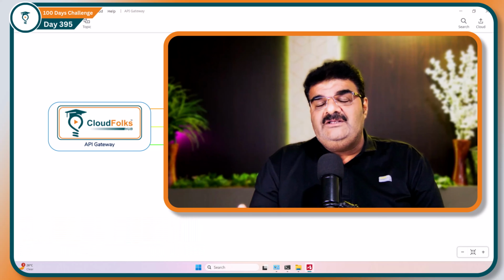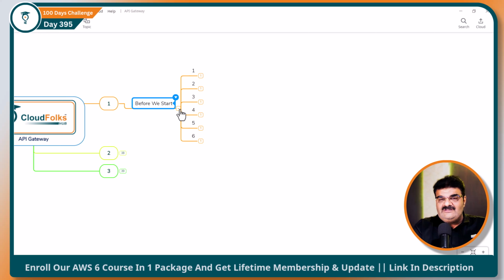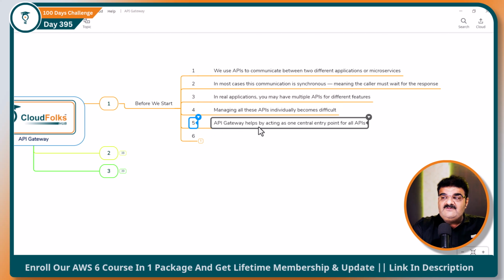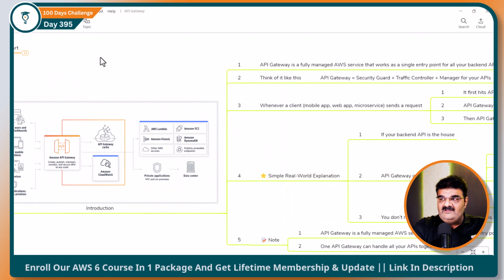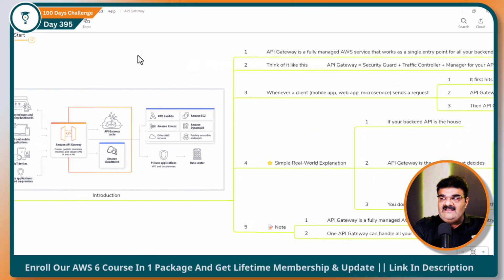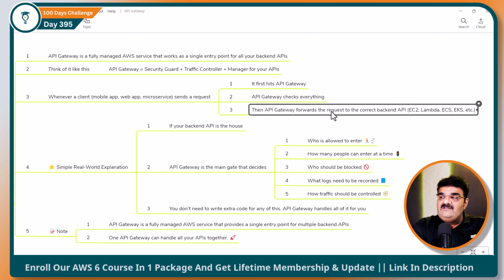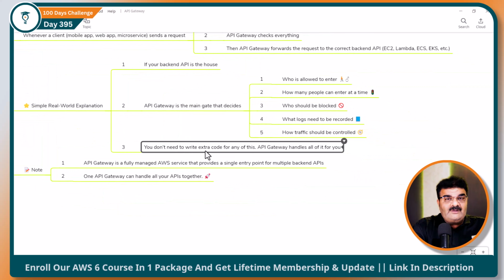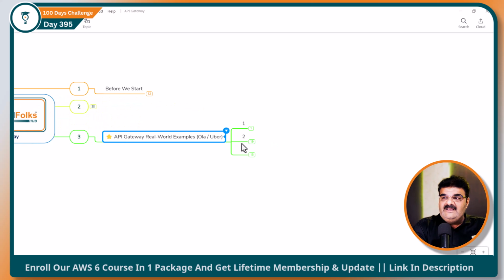Day 395 | What Is API Gateway? | How API Gateway Works? | Simple Explanation With Real-World Example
In today’s video, we are going to understand Amazon API Gateway in a very simple and practical way.
Before learning the deep concepts, it is important to know what API Gateway is, why it is used, and how it works in real life (with a real-world example).

This video is part of the Application Integration module, and API Gateway is one of the most important services for modern applications and microservices.

api gateway explained, what is api gateway aws, aws api gateway tutorial, api gateway real world example, microservices api gateway, cloudfolks hub api gateway, api gateway easy explanation, api gateway beginners, api gateway use case, aws application integration api gateway